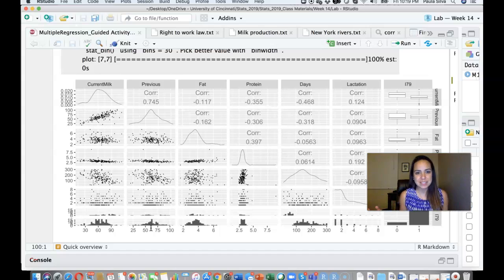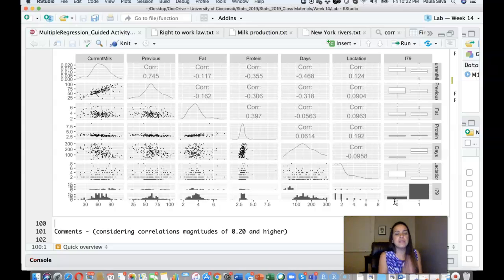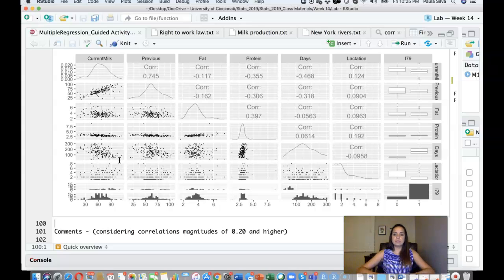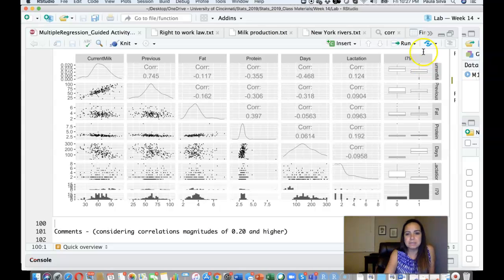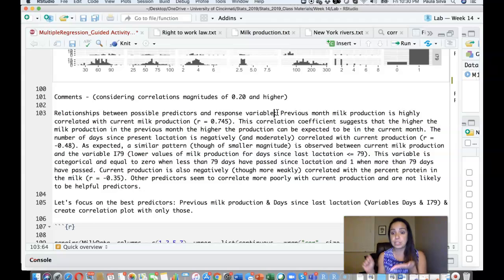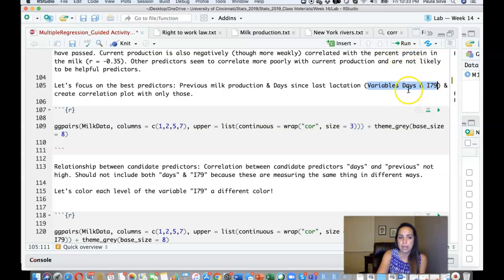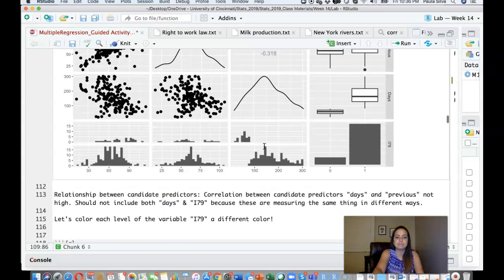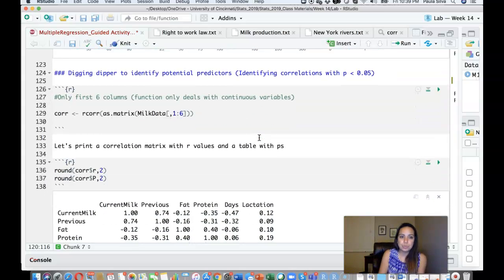Graduate Statistics: Week 13 - Lab Video 2